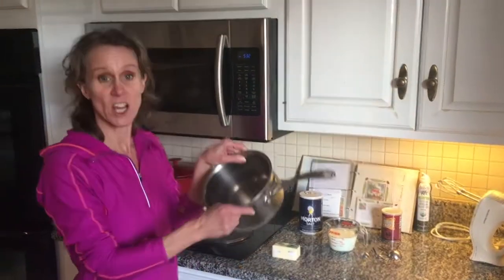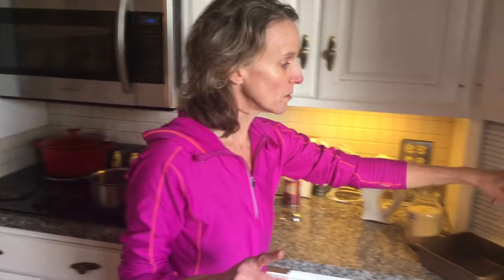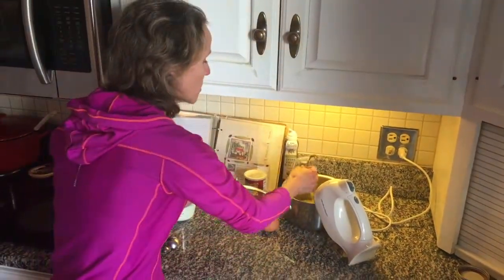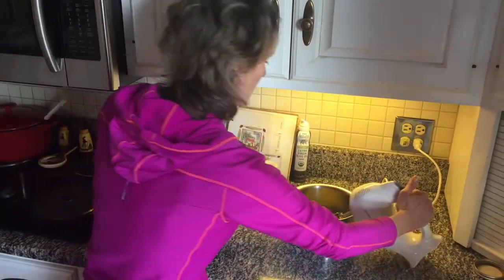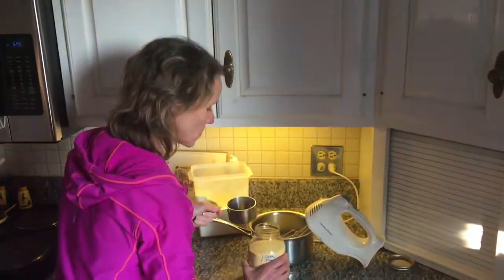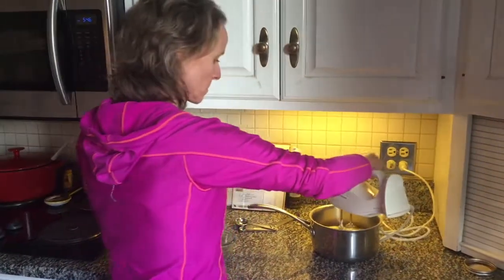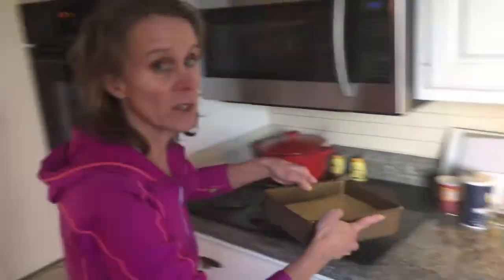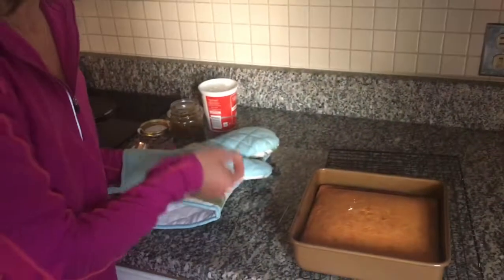Cornbread Lesson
This recipe is from my Texas sister Jenny! It is such yummy comfort food.
Simple & delicious
Aunt Jenny's Cornbread
1/2 cup (1 stick) butter

2/3 cup sugar
2 eggs
1 cup buttermilk (or blend 1 cup milk with 1 tablespoon lemon juice & let stand for 10 minutes)
1/2 teaspoon baking soda
1 cup cornmeal
1 cup flour
1/2 teaspoon salt
Preheat oven 375. Grease 8x8 baking pan
Melt butter in saucepan. Remove from heat & blend in sugar. Blend in eggs one at a time.

Combine milk & baking soda then add to saucepan.

Stir in cornmeal, flour & salt until well blended.
Pour into greased pan and bake for 35-40 minutes till golden brown.
Toothpick test in middle of loaf to make sure it's done.
Let set for 20 minutes before cutting.                                     Enjoy!